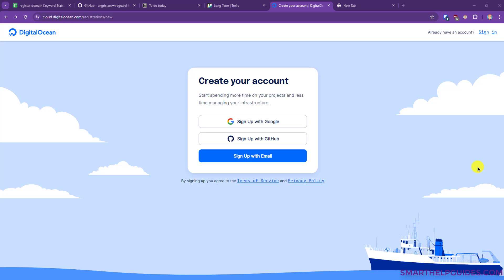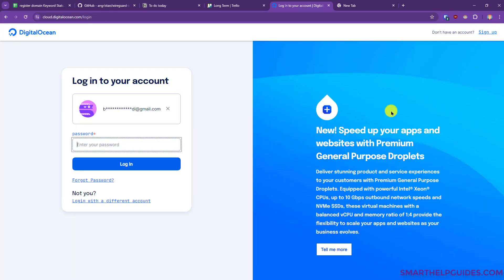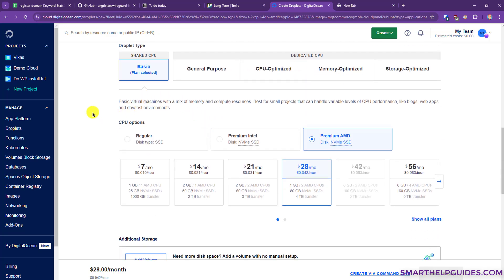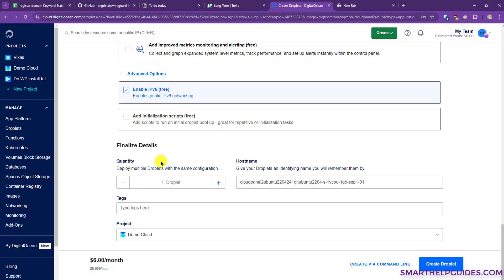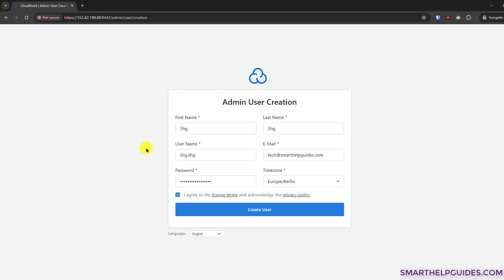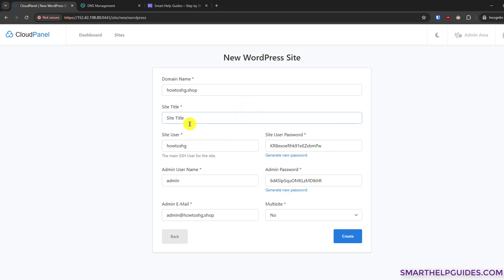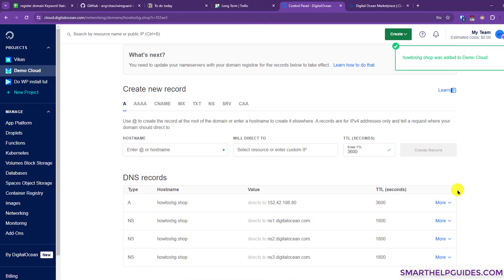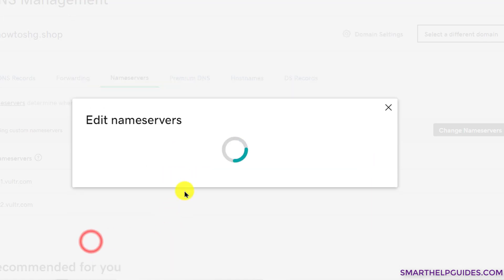(easy) How to Setup Wordpress on VPS with DigitalOcean and Free Cloudpanel Control Panel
In this video you can learn how to create a wordpress website on vps using cloudpanel control panel which is completely free to use and digital ocean vps hosting.

Signup for digitalocean hosting (Thank you for supporting us, by using the link. It allows us to create more useful content for free)

Chapters:
0:00 Create account
1:28 Setup vps droplet and Install Cloudpanel
5:56 Install Wordpress
7:50 Connect Domain to VPS
11:25 Features of Cloudpanel
14:34 Ipv6 DNS record
16:02 Wordpress Settings and SSL Installation